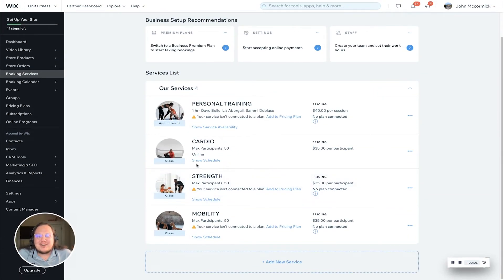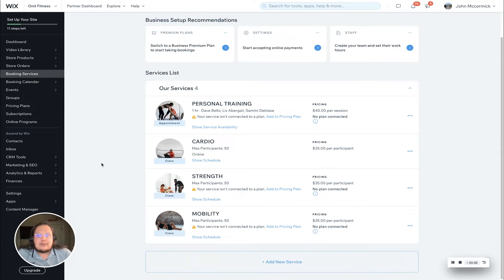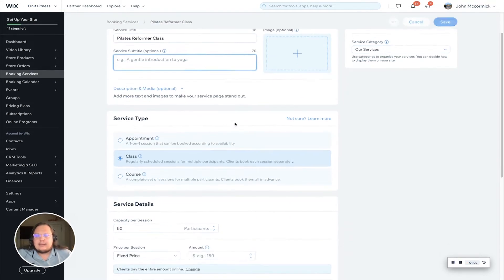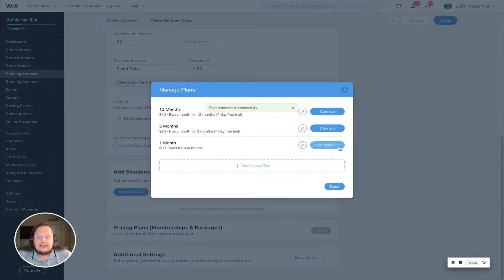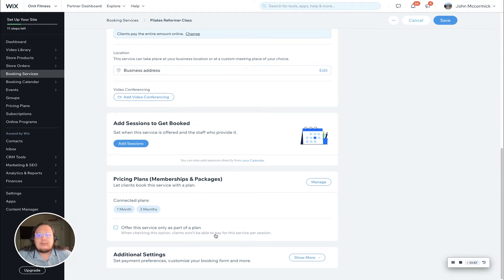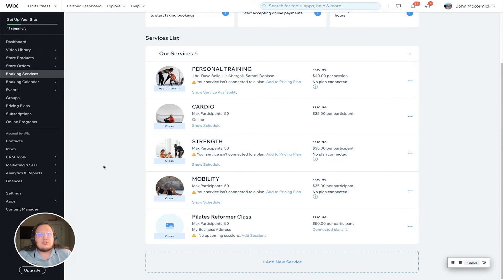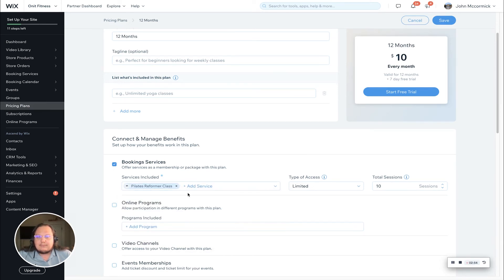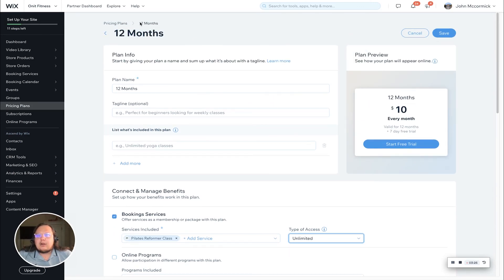How to connect Pricing Plans to your service I Wix Bookings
Learn how to add your appointments, classes, or courses to one of your pricing plans, whether it’s a membership or package. In this video, we’ll show you how to connect your services to one or more plans, grant unlimited access, or bind with a certain number of sessions.